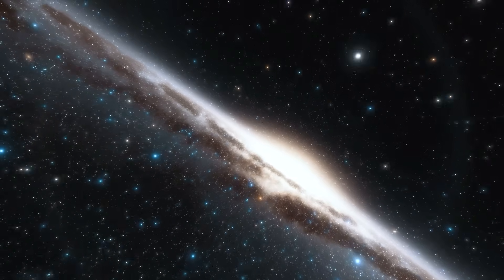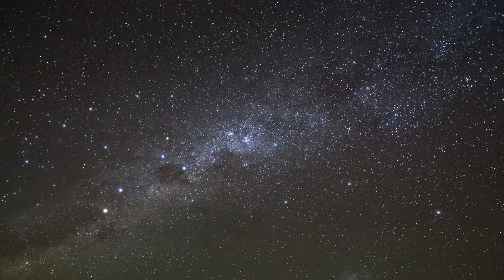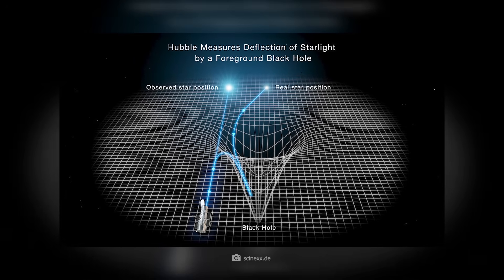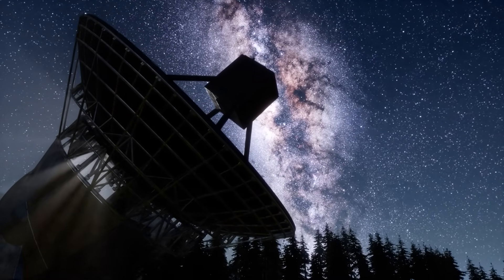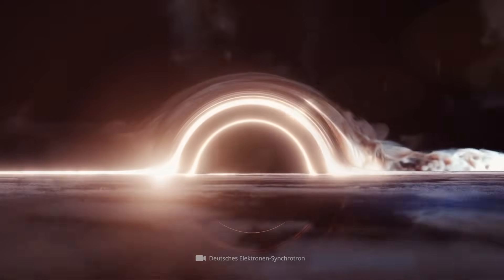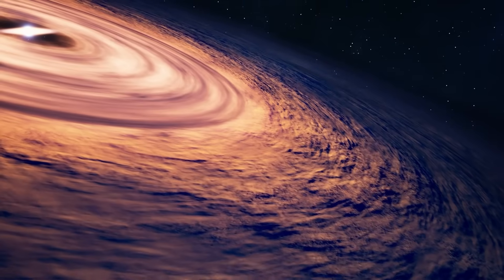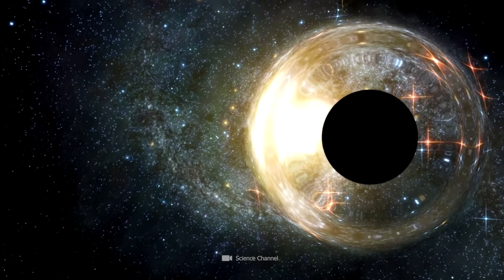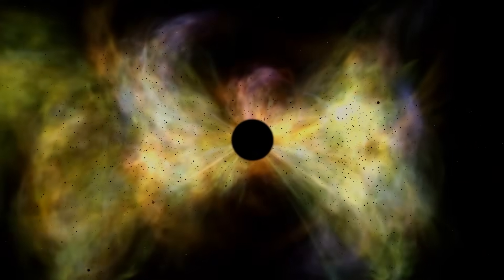Scientists Have Found a Black Hole So Huge That It Redefines Astronomy!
It has been known for a long time: At the center of most galaxies is a supermassive black hole. At the center of our galaxy is the black hole Sagittarius A*, which is rather tiny at around four million solar masses. The black hole that has now been discovered has 30 billion times the mass of our sun, making it a real giant!